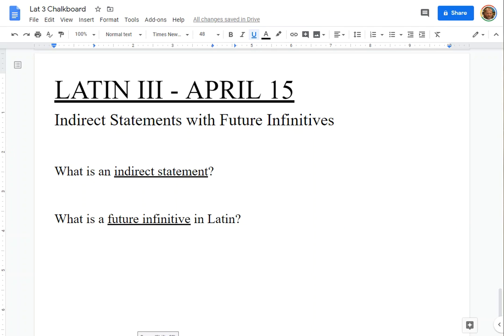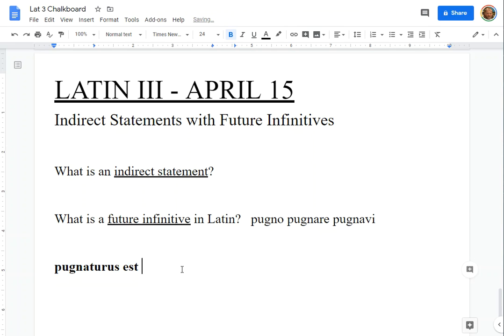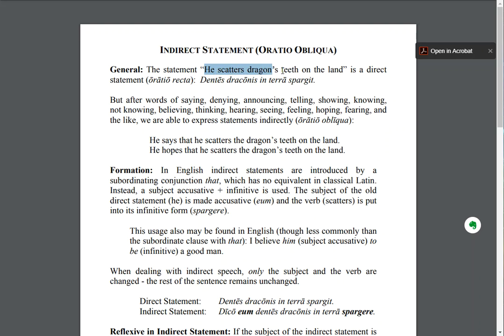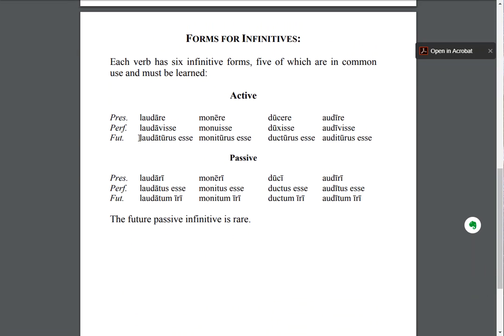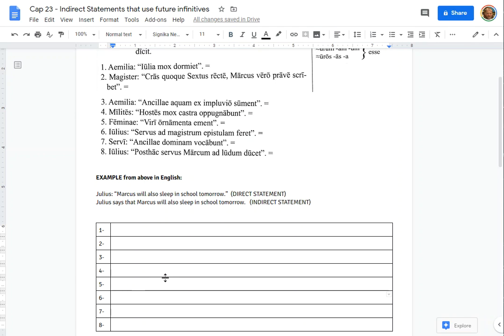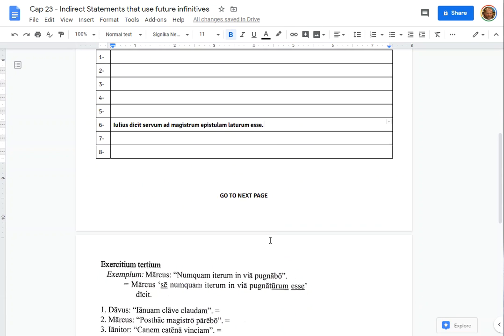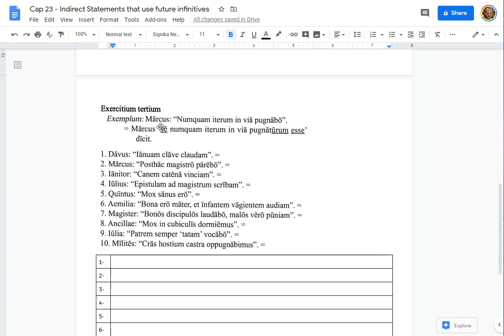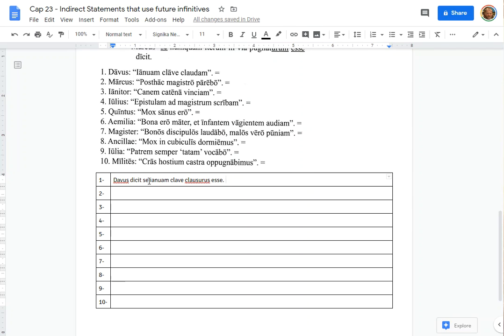Lat 3 April 15 - ASSIGNMENT LESSON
Latin indirect statements that use future infinitives.  Watch carefully!  I know it's a little long, but it's meant to be thorough.